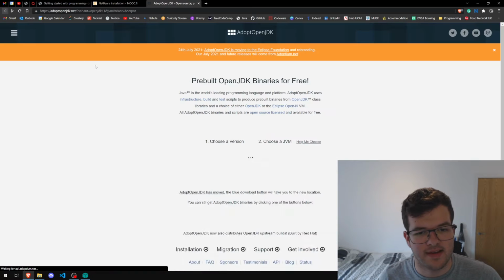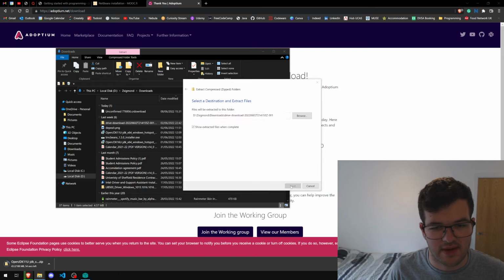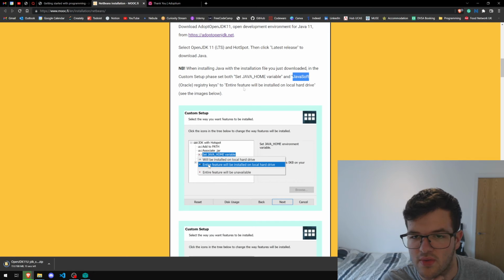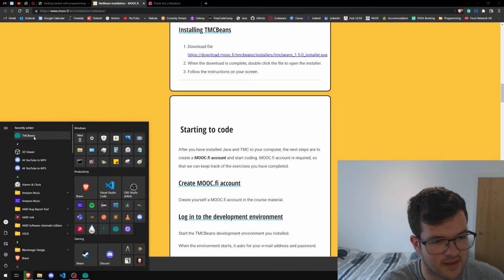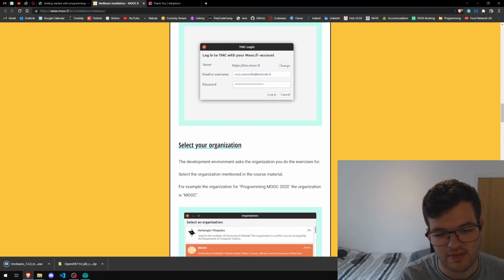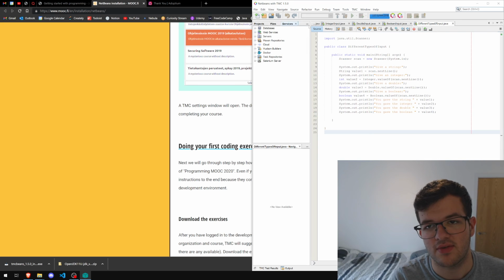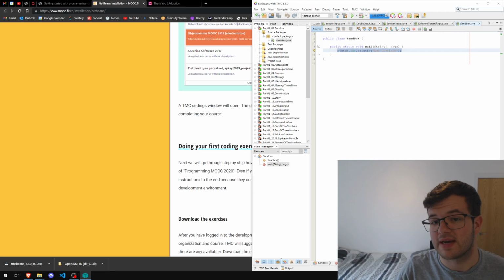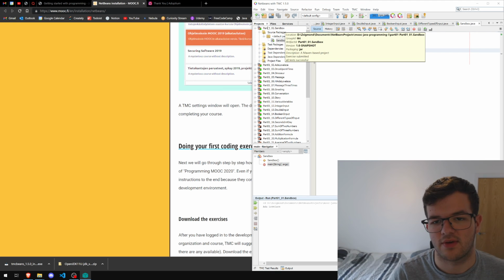Getting started - Part 1 - Step 0.5 - Java